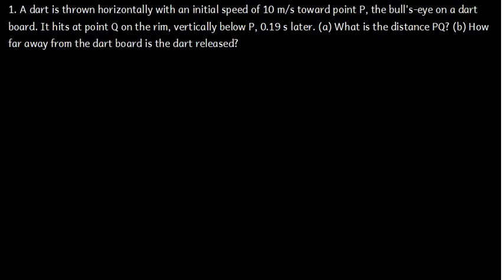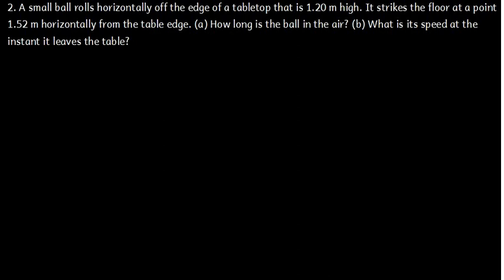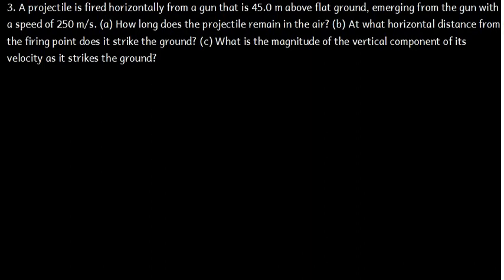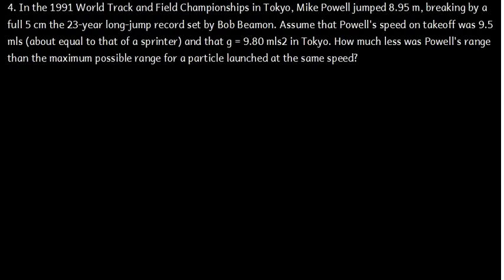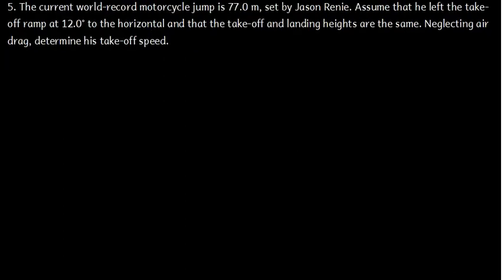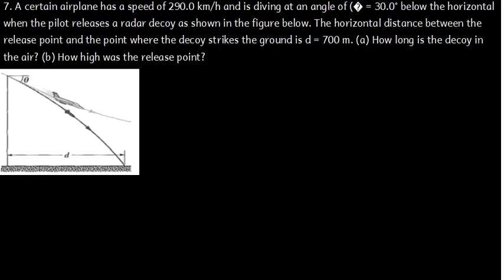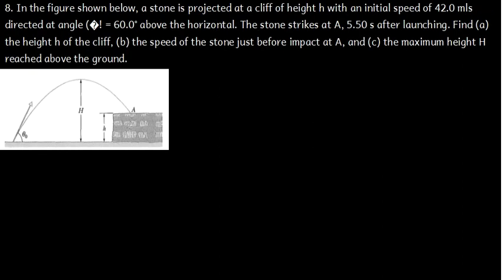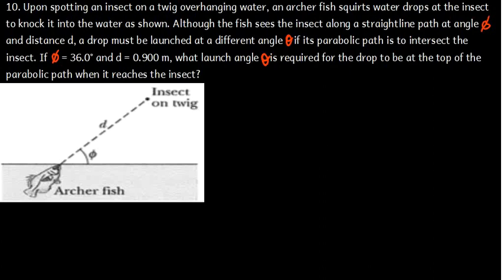Projectile Motion Practice | Test Yourself & Get Solutions via Email!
Think you’ve mastered projectile motion? Put your knowledge to the test with this set of carefully chosen practice questions designed to challenge and strengthen your understanding of 2D motion in physics.

This video presents questions covering all key aspects—horizontal and angled launches, time of flight, range, and maximum height. No solutions are shown in the video so you can pause, work through each problem yourself, and truly assess your grasp of the topic.

Once you’re done, email your answers or just request the full step-by-step solutions by reaching out to: . It’s a great way to practice actively, identify your weak spots, and improve your exam performance.